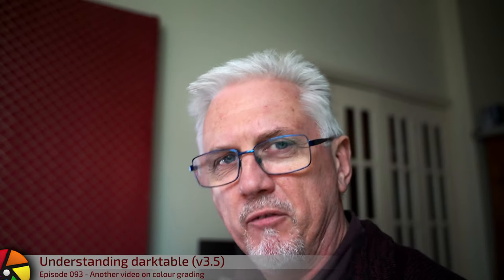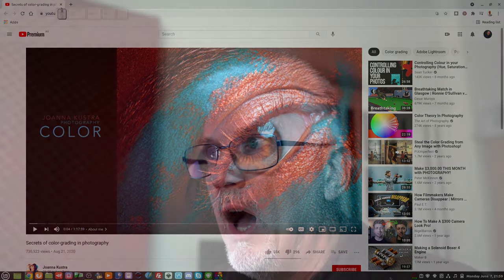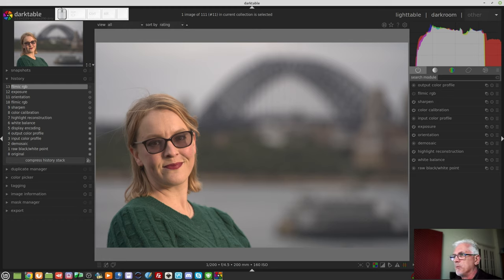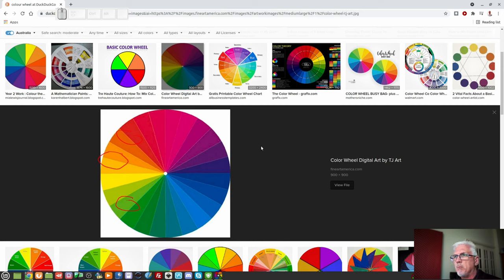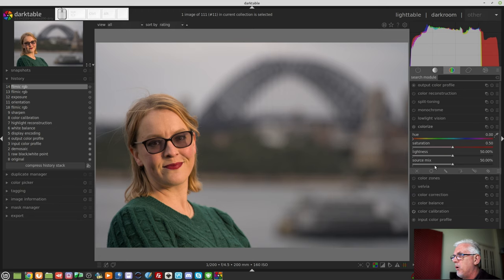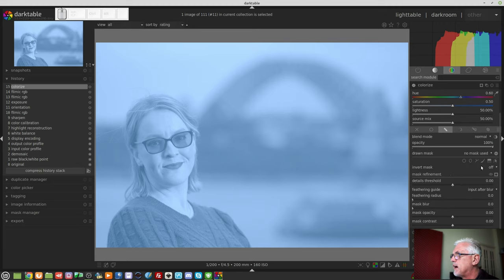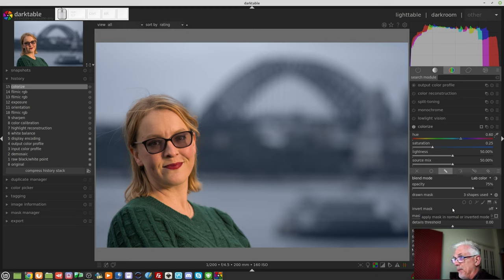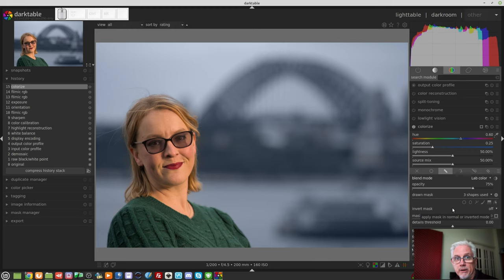darktable ep 093 - Another video on colour grading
In this episode, I address a request that came via the pixls.us forum about working with colours in your images.

Peter Barker
Leona Devon
Michael Braem
Jon Hoskins
Alun Spencer
Stephen Diehl
Rohn Shearer
Harald Gaidt
Martin Vines
Matthias Liebich
Peter Schlaufer
Kevin McKibben
Harald Ulver
Pavel Ivanov
Michael Rasmussen
Scott Whittaker
Andy McGarty
Carlos Quel
Hellas Hellas
David Lee
Ignacio Mauleón
Ulrich Gesing
Bart Bartels
Daniel (no surname)